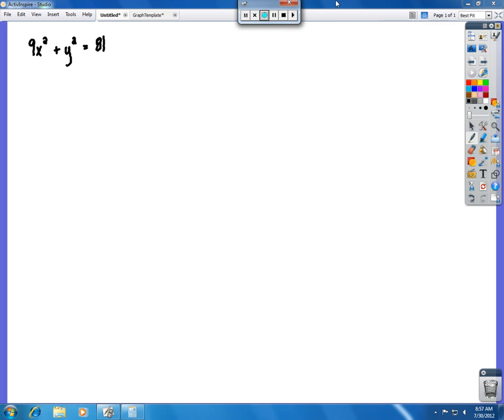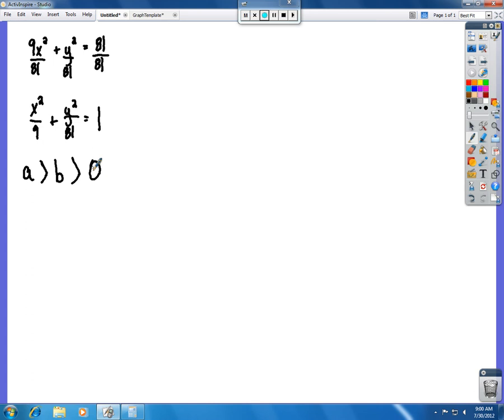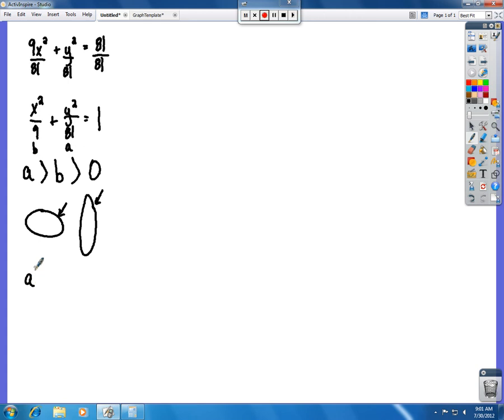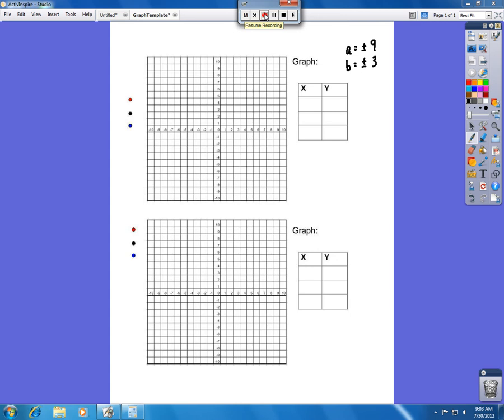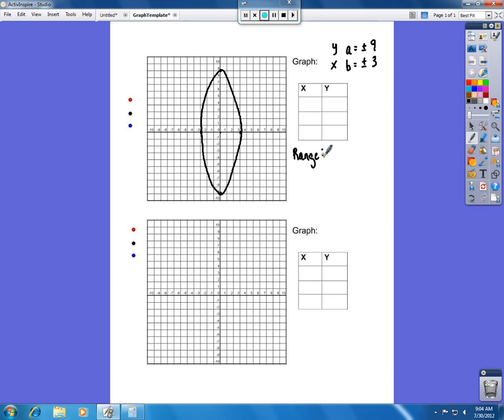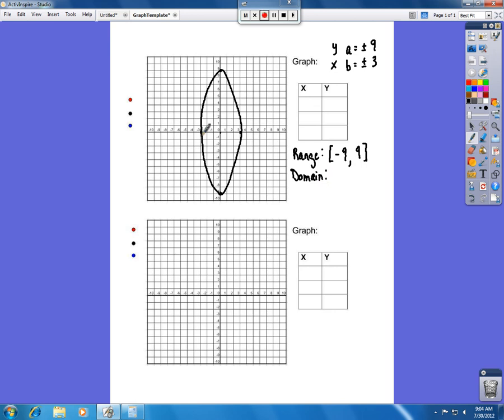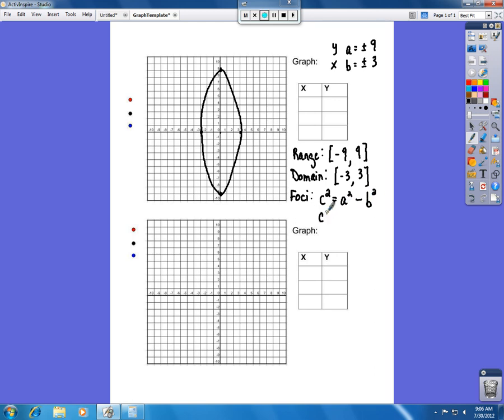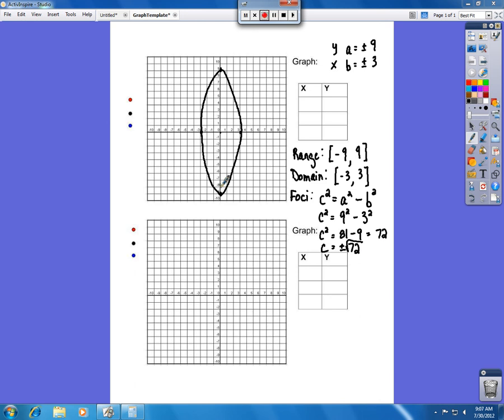Leigh 6 2 No 7